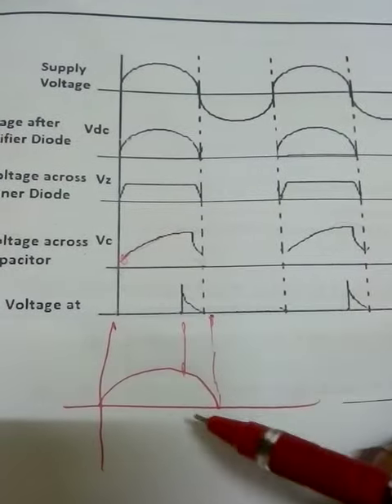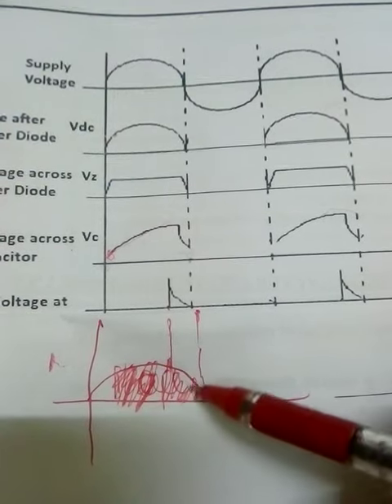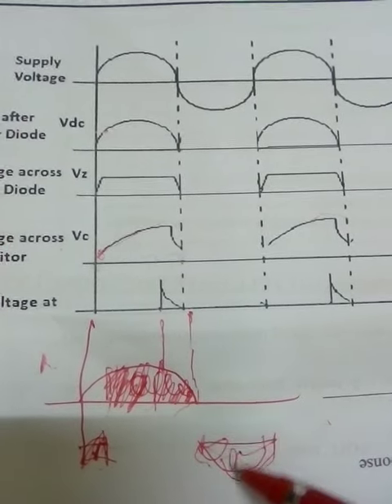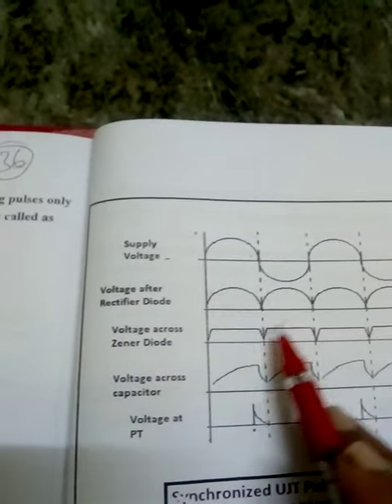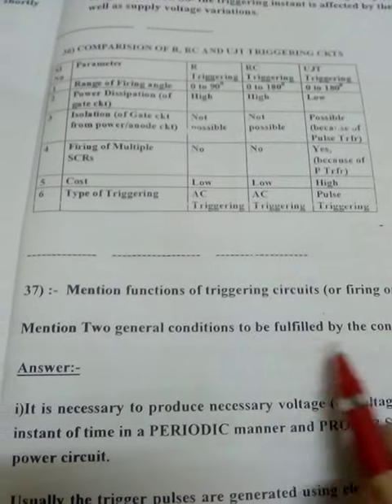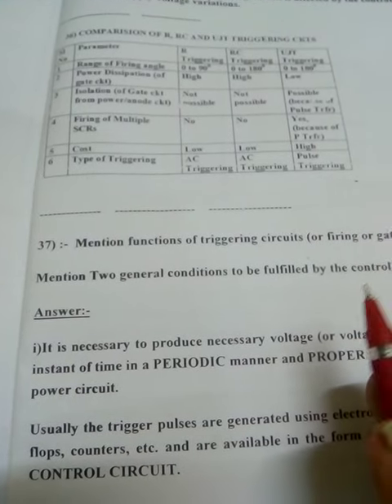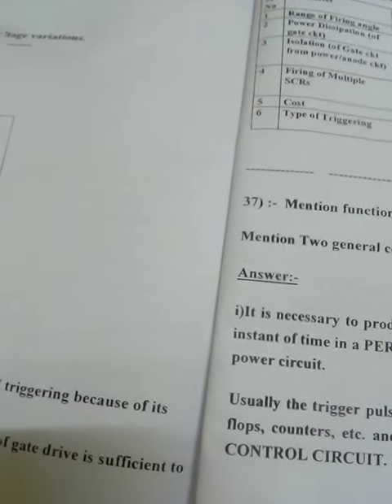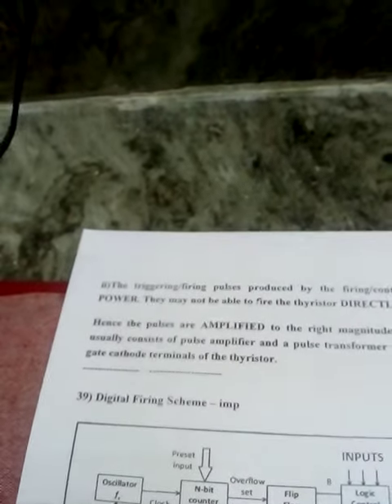Class 26 of chapter 02 of PE for KPT DEEE students of Mangaluru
Firing ckt necessities.